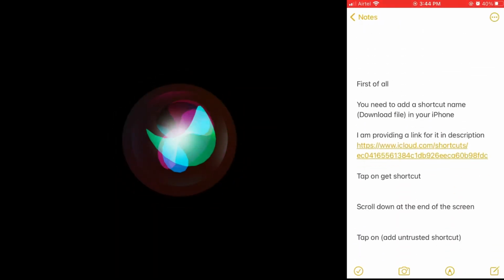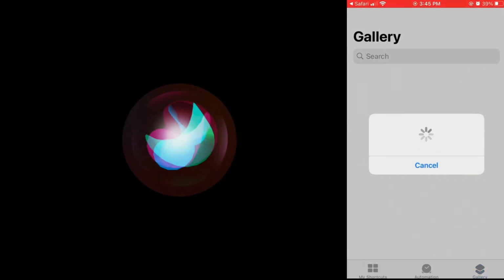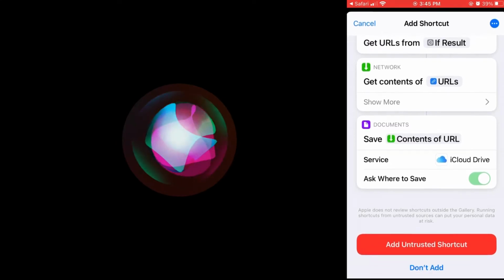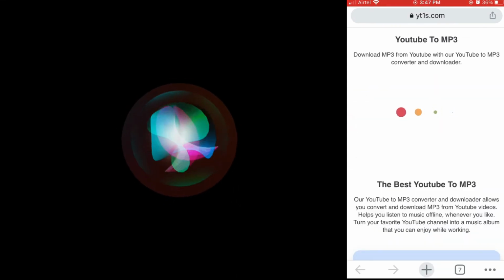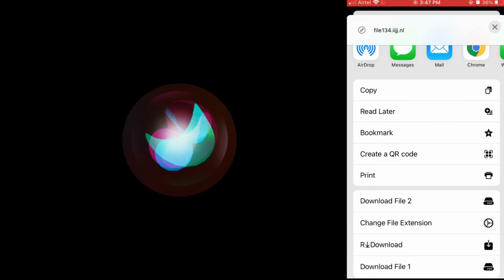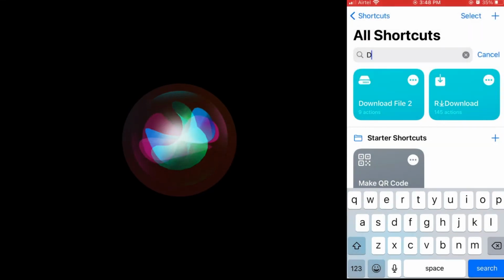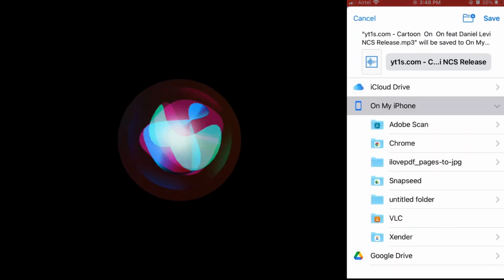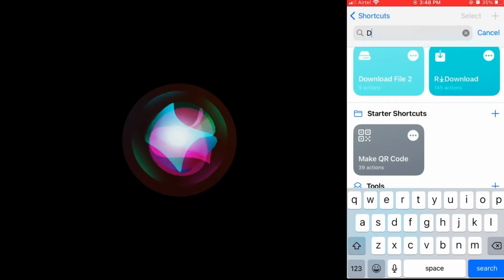How to download mp3 songs in an iPhone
Note - if you do the same process in safari browser. Your video will save in iCloud storage